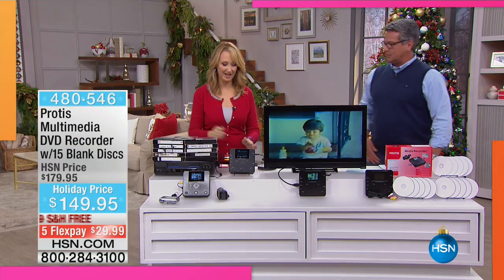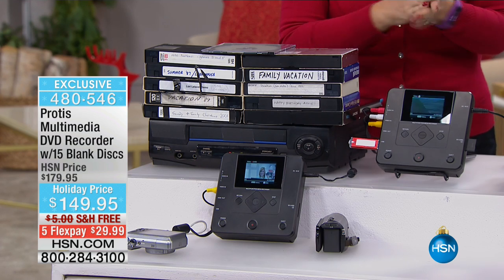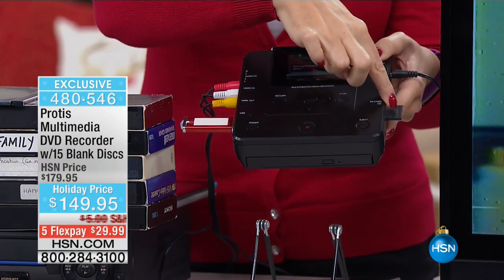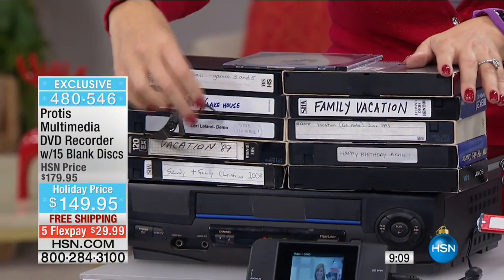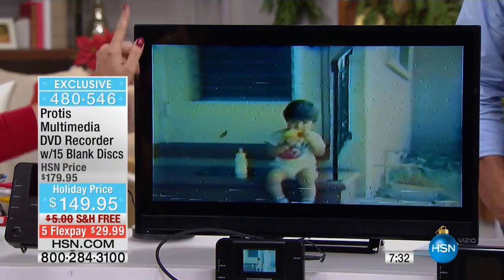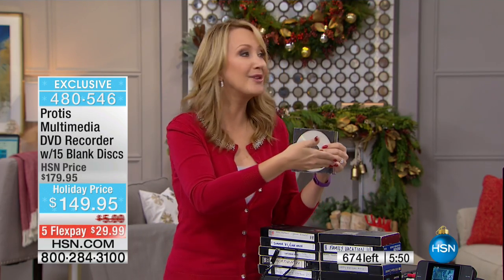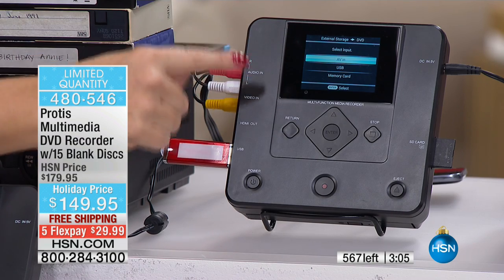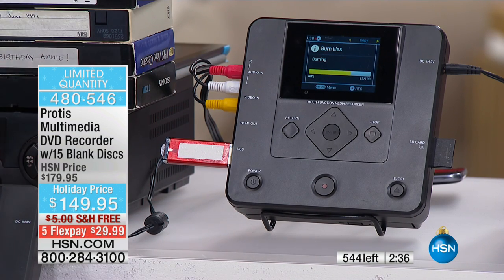Protis Multimedia DVD Recorder with 15 Blank Discs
What are you looking for in a media hub? The Protis Media Recorder offers full HD playback, as well as the ability to copy from VHS tapes, USB...